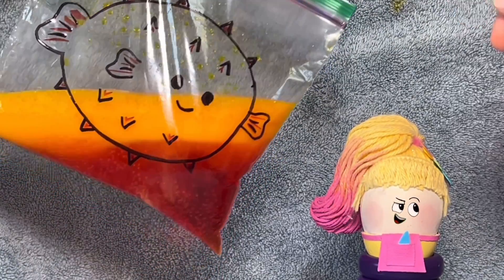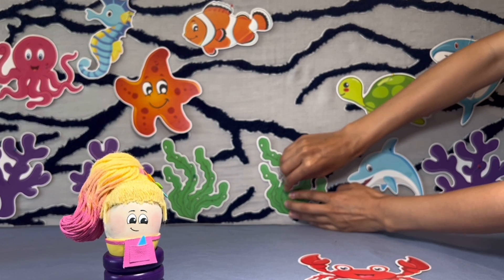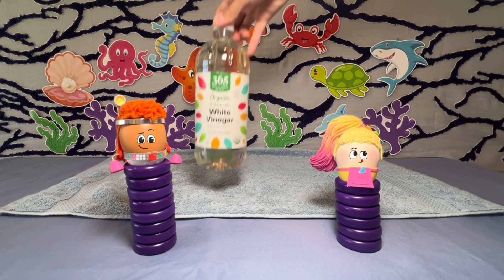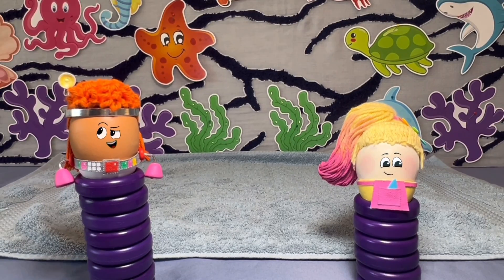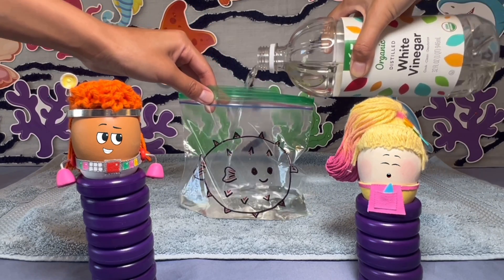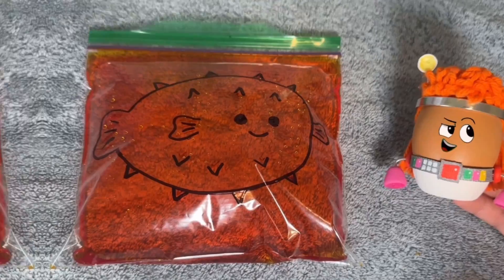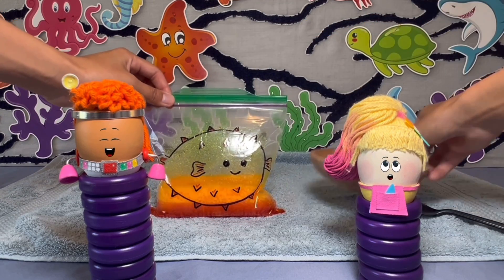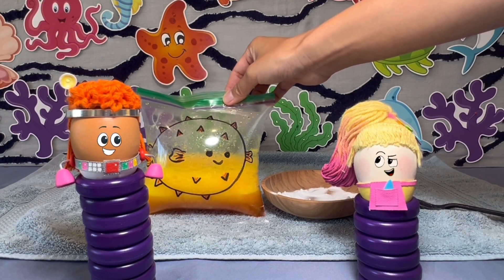Exploding Pufferfish | Eggventurers Toy Episodes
Learn how baking soda and vinegar react by helping Pascha and Red make a pufferfish.

More About The Eggventurers:
The Eggventurers is an animated series for kids featuring a zany cast of egg characters who solve problems by building amazing chain reaction machines! Our main egg heroes Robin, Pascha, Goose, Ducky, and Red, use STEM, creativity, and teamwork to help surprise egg guest characters overcome obstacles and reach their goals. Although our egg heroes have no arms or legs, that doesn’t stop them from achieving the extraordinary, as they resourcefully use the common household objects they find around them to build whimsical solutions to problems big and small. The Eggventurers was created by GoldieBlox, a children’s media and toy company on a mission to get kids excited about STEM. GoldieBlox’s videos for kids make STEM fun and exciting by demonstrating the benefits of trial and error, working together, building, crafting, and inventing the future.